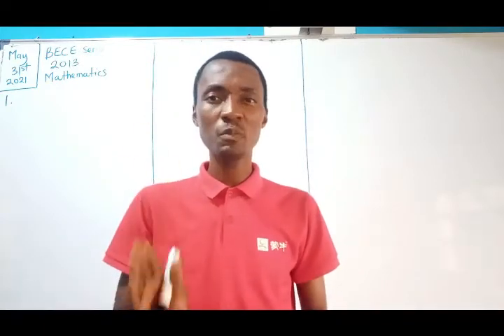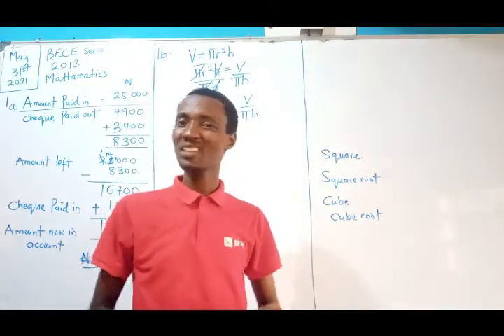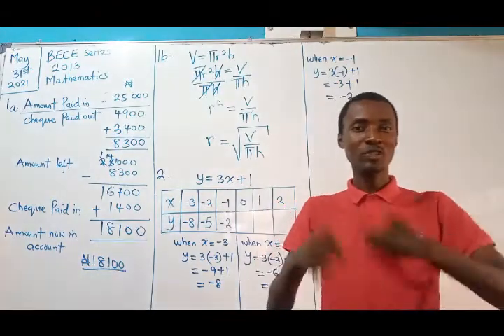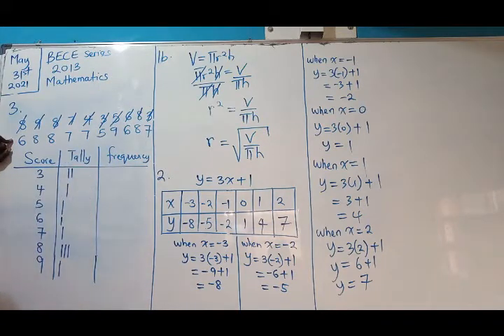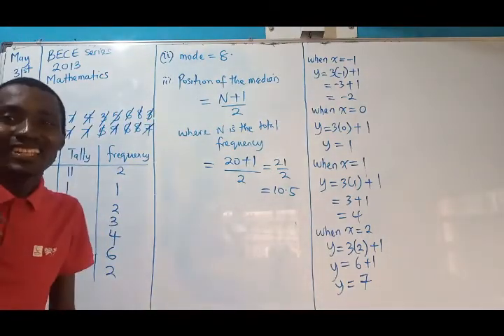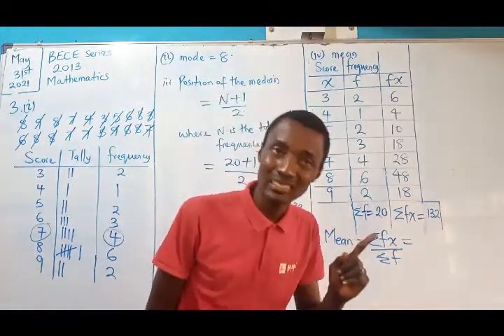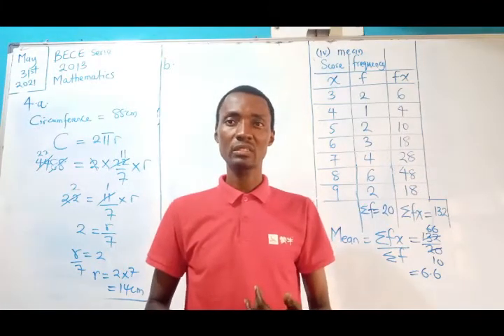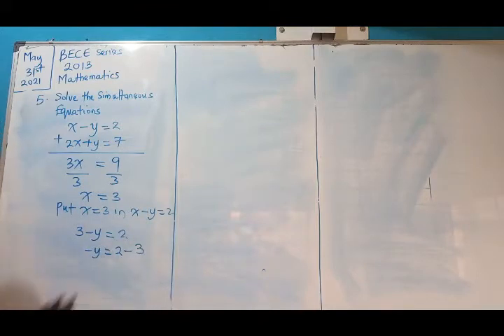BECE 2013 theory RIVERS STATE Grade 9 (JS3)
This video provides a comprehensive review of the 2013 BECE theory for students in Grade 9 (JS3) in Rivers State. It covers all the key concepts and topics that students need to know to excel in their exams. The video is designed to help students prepare for their BECE exams and achieve excellent grades. With detailed explanations and examples, this video is a valuable resource for students who want to succeed in their studies. Whether you're looking to review specific topics or get a general overview of the 2013 BECE theory, this video has got you covered. So, sit back, relax, and let's dive into the world of BECE theory for Grade 9 students in Rivers State.